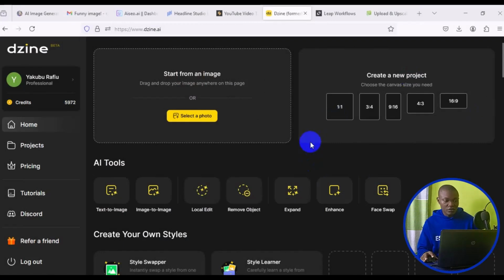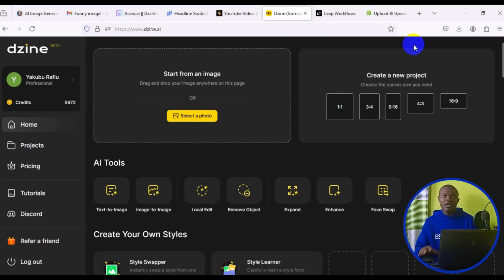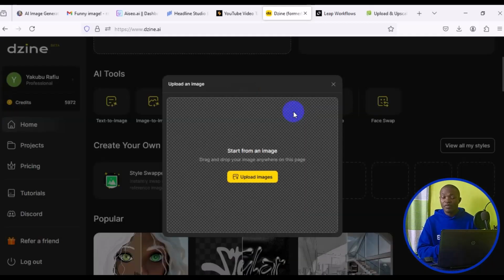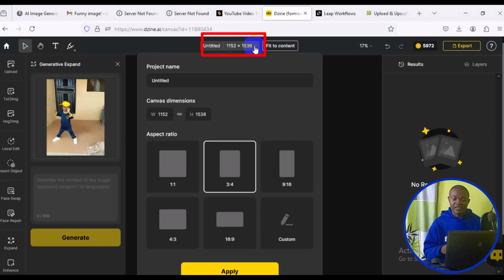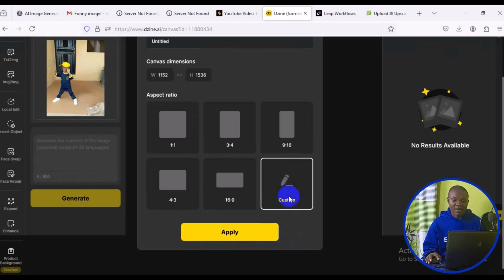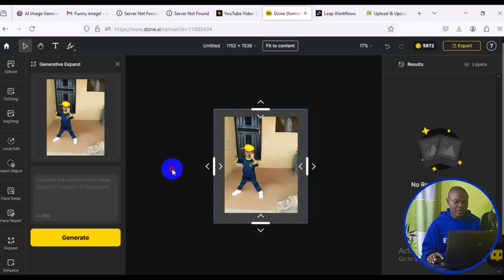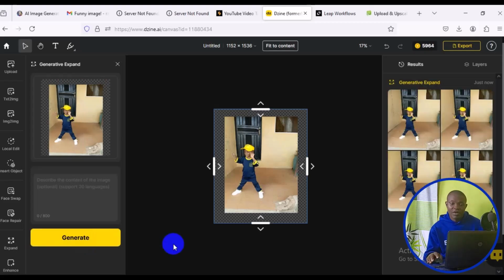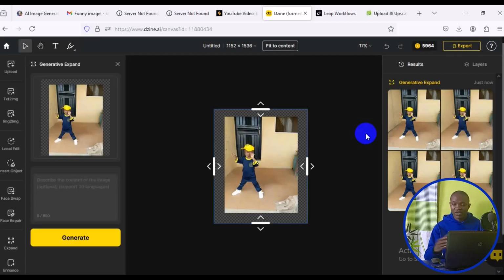Expand Your Photo Background Like a Pro with Dzine ai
In today's tutorial, we dive into the fascinating world of photo editing and discover how to effortlessly expand your photo background like a pro using Dzine AI! This powerful tool allows you to seamlessly extend backgrounds and enhance your images with just a few clicks.

 You'll Learn in This Video:

🔹 Introduction to Dzine AI: Understand the basics of Dzine AI and how it can revolutionize your photo editing process.

🔹 Step-by-Step Tutorial: Follow along as we guide you through the process of expanding your photo background, ensuring a natural and professional look.

🔹 Tips & Tricks: Learn expert tips and tricks to make the most out of Dzine AI's features.

🔹 Before & After Comparisons: See the amazing transformations that can be achieved with Dzine AI!

 Why Use Dzine AI?

Dzine AI is designed for photographers, designers, and anyone looking to enhance their photos without spending hours in complex editing software. Its intuitive interface and advanced algorithms make background expansion a breeze, saving you time and effort.